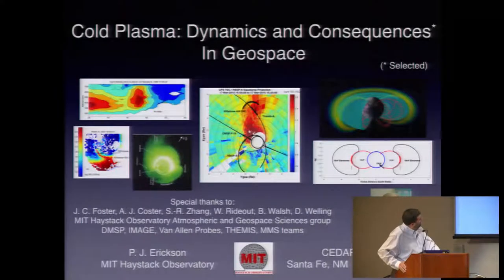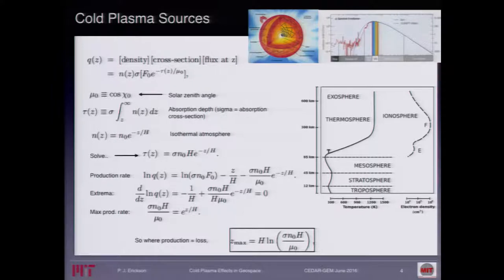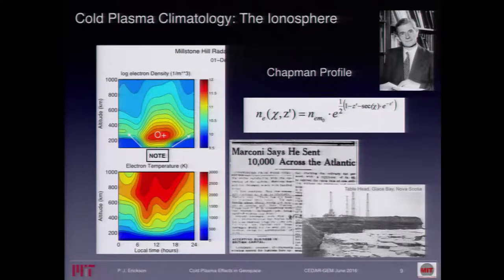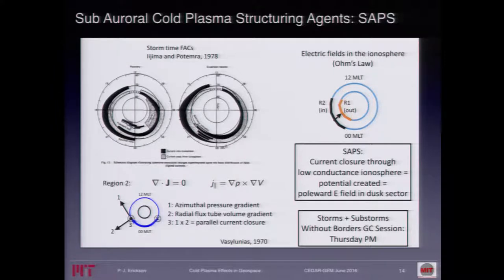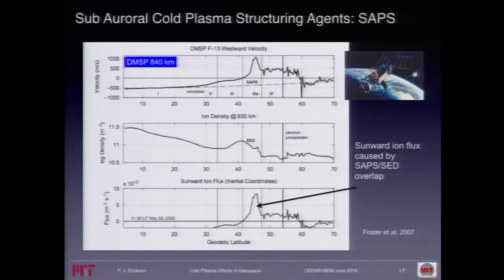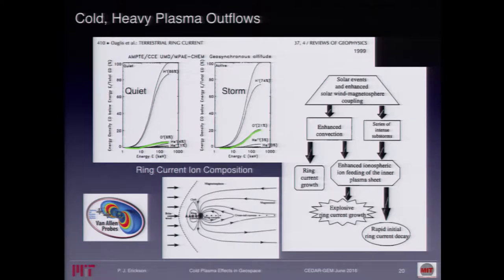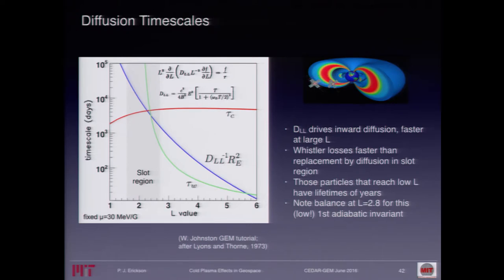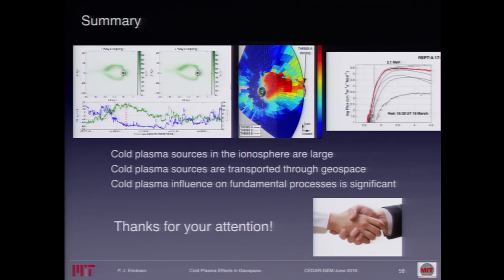2016 CEDAR-GEM Tutorial: Cold Plasma: Dynamics and Consequences in Geospace